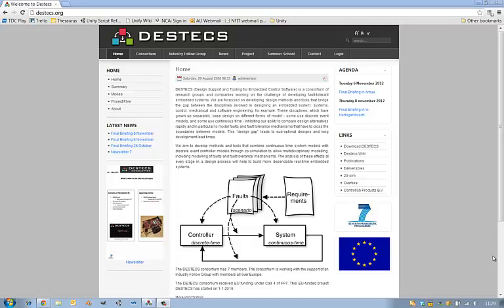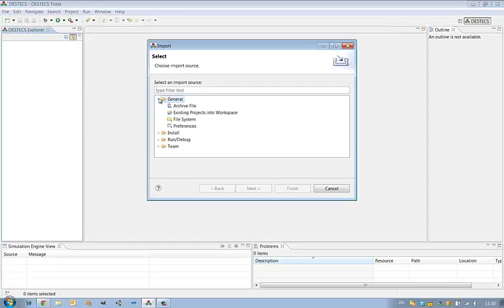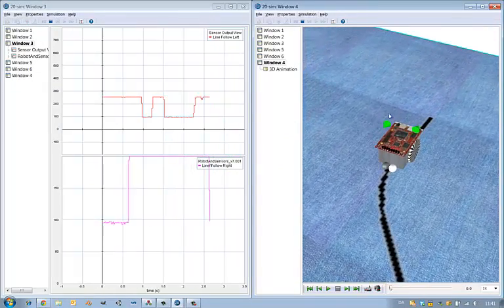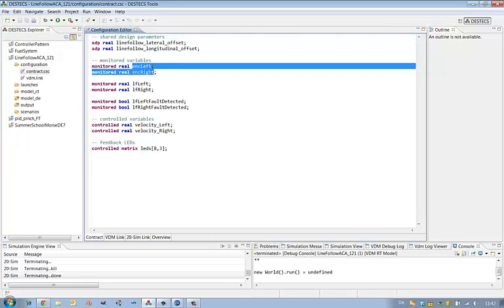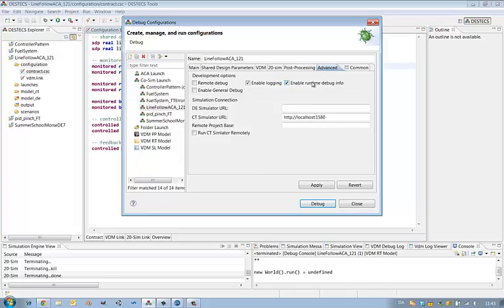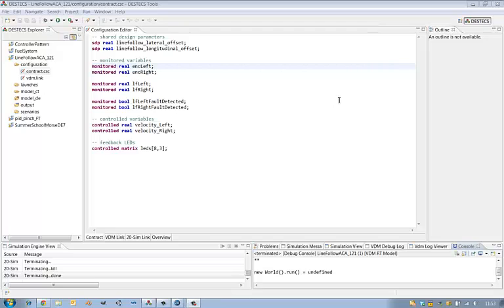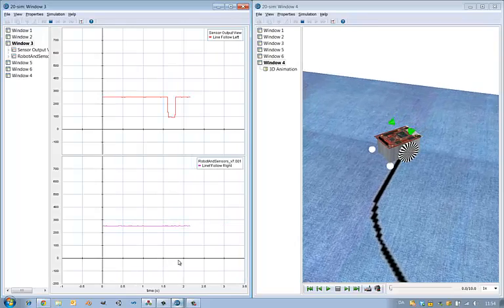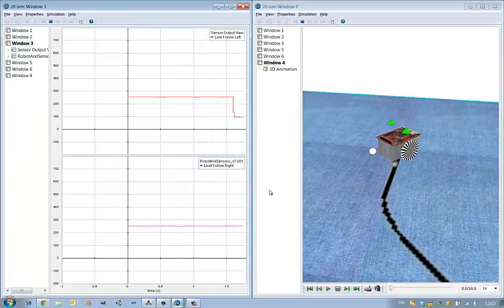DESTECS Introduction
This video gives an introduction into the DESTECS project.